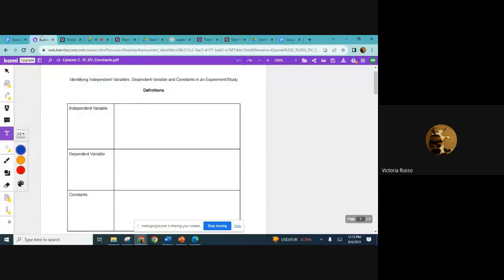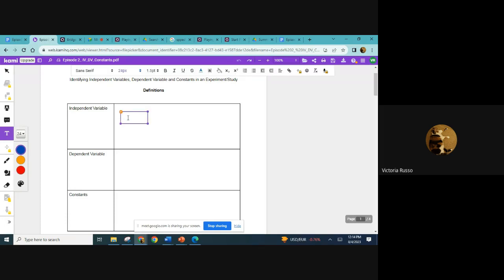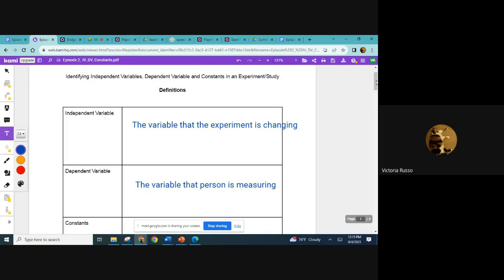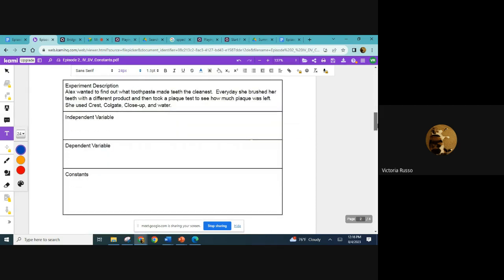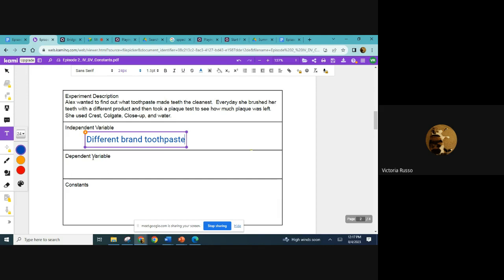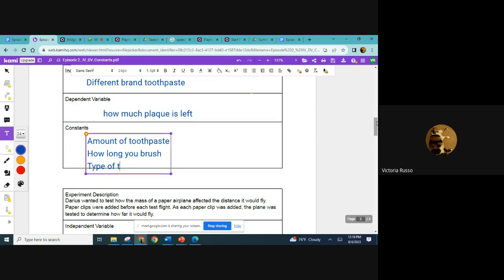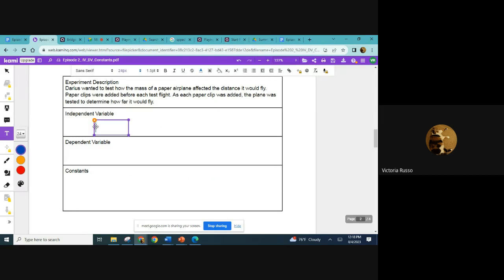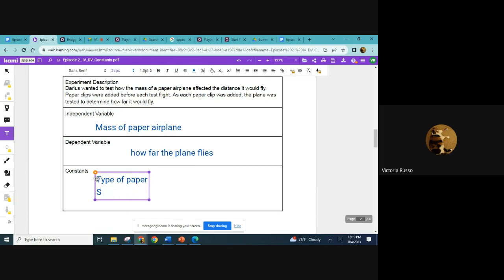Episode 2: Identifying IV/DV/Constants in an Experiment